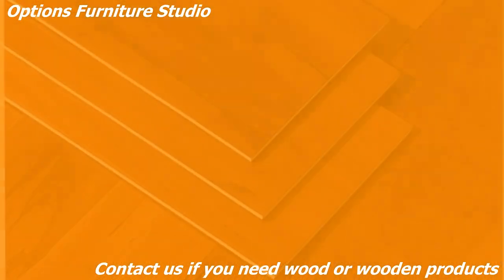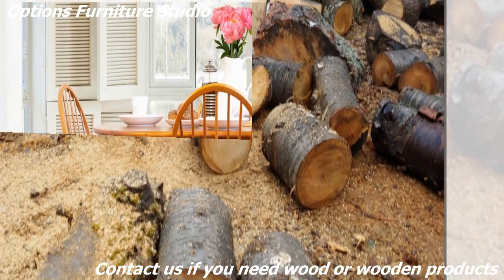Characteristics of Cherry Wood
Natural cherry wood is perhaps the most prized furniture hardwood in America. Easily our most popular seller, cherry is a smooth-grained, reddish-brown hardwood that comes from the American Black Cherry fruit tree.

Cherry is renowned among woodworkers and furniture aficionados for its color and aging process. It starts out a light pink and darkens over time to a rich reddish hue with a lustrous patina.